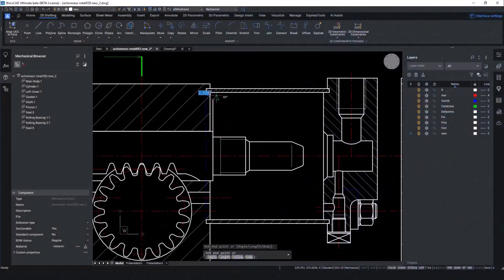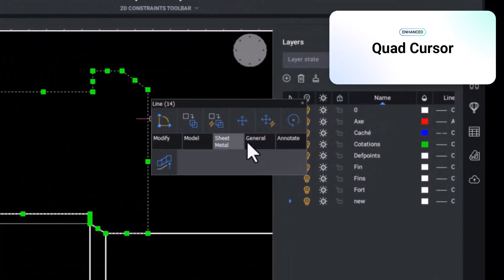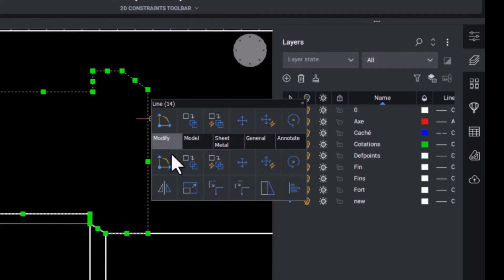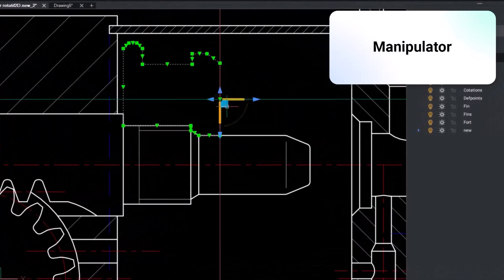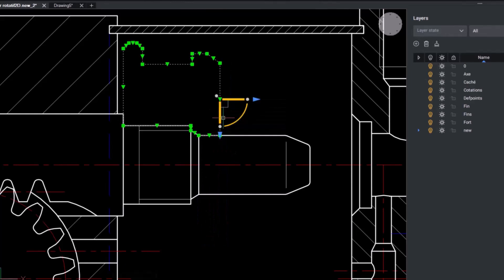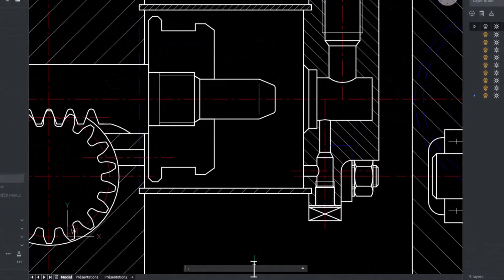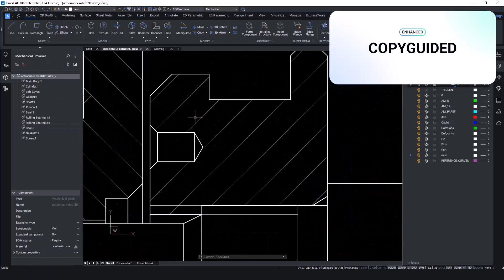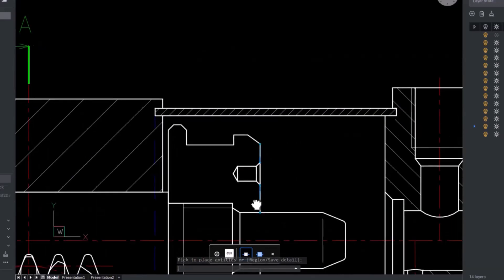2D Design and Drafting in BricsCAD® Mechanical V24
Elevate your 2D design and drafting experience with BricsCAD® Mechanical V24, packed with smart features that streamline your workflow and enhance productivity ⚡

This video unveils the capabilities of the Quad cursor, Manipulator, COPYGUIDED tool, and BMFORM Command, empowering you to create precise and efficient technical drawings.